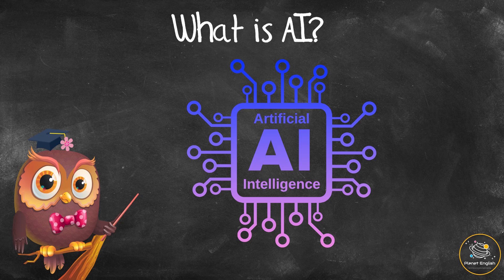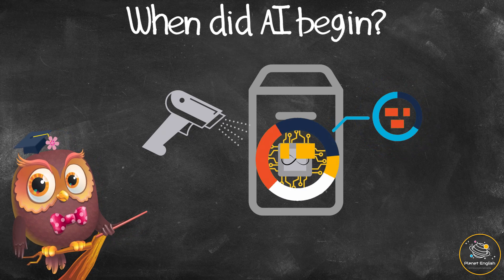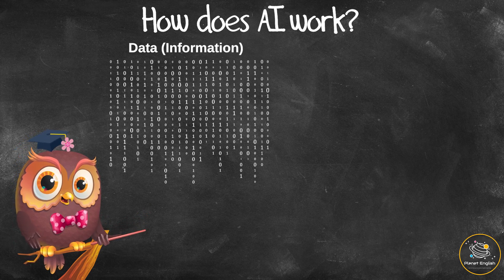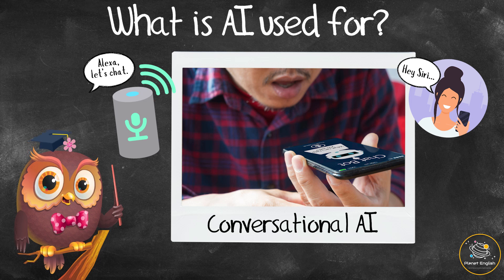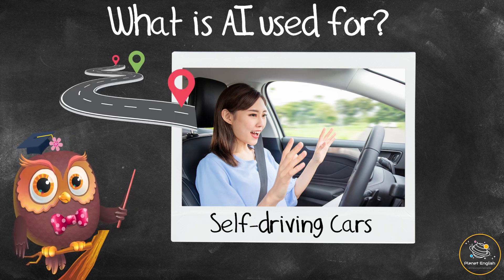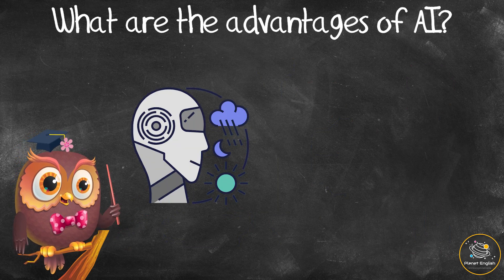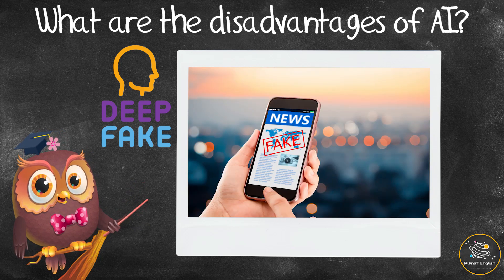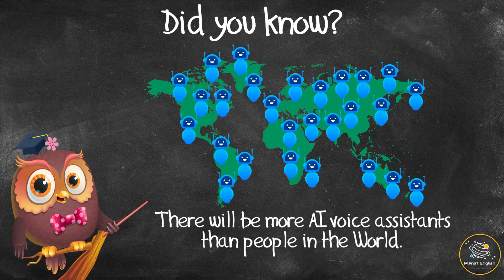Ask Series | What is Artificial Intelligence (AI)?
In this series, we ask Olivia interesting questions about special events, everyday items or questions that puzzle us. In this video, we will learn about Artificial Intelligence (AI) - what it is, how it works and what are some of the advantages and disadvantages of AI. Watch this fun and interesting Ask Olivia video now to learn more about Artificial Intelligence (AI).

✨ Alan Turing
✨ Mathematician
✨ Computer scientist
✨ Christopher Strachey
✨ Chatbot
✨ Eliza
✨ Data
✨ Algorithms
✨ Conversational AI (Alexa and Siri)
✨ Streaming services (Netflix)
✨ Face recognition
✨ Self-driving cars
✨ Generative AI (ChatGPT)
✨ Deepfake
✨ Sophia
✨ Humanoid robot

⏲️TIMECODES⏲️
0:00 – Intro
0:14 – What is AI?
0:37 – When did AI begin?
1:36 – How does AI work?
2:08 – What is AI used for?
3:17 – What are the advantages of AI?
3:54 – What are the disadvantages of AI?
4:34 – Did you know?

SOCIAL